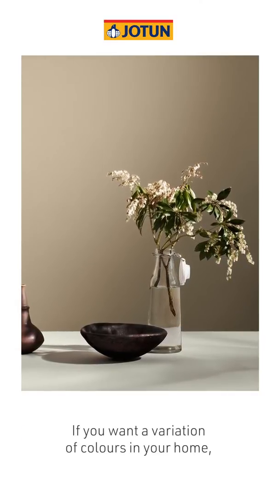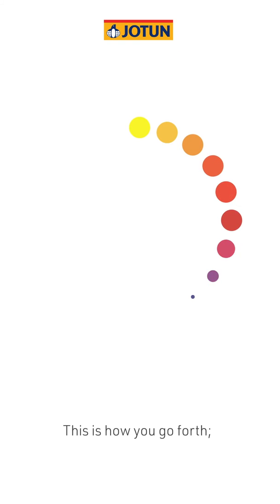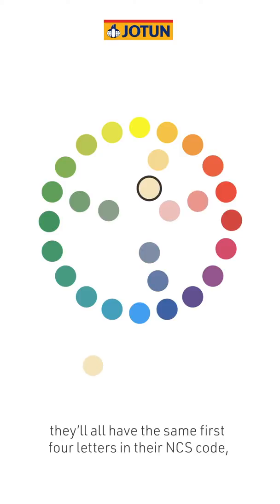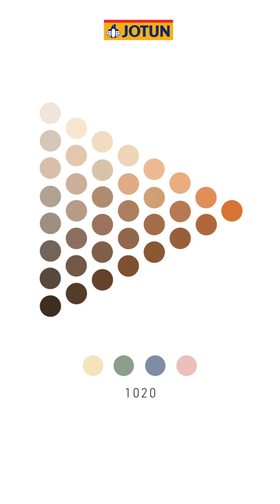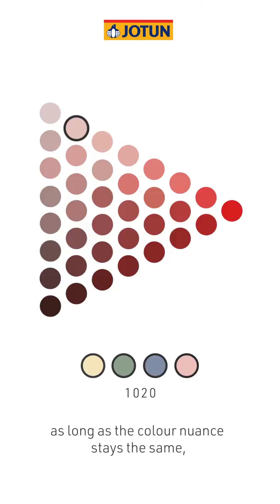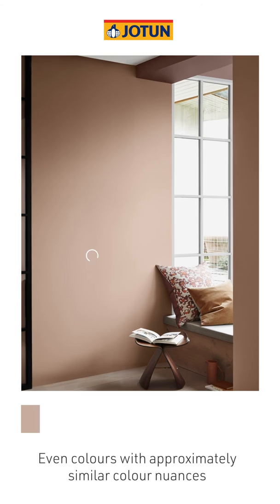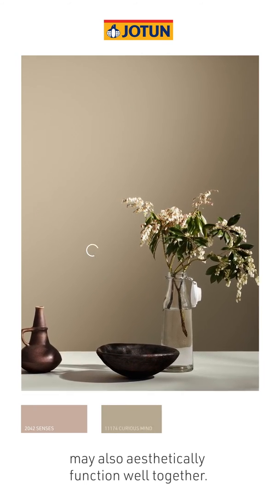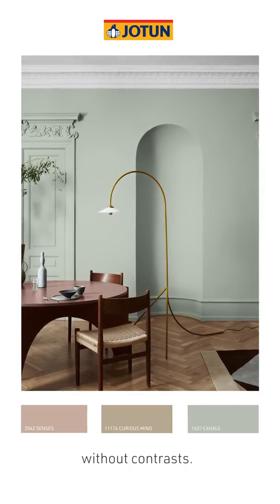2 Colour Learning Similar Colour Nuances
Video to teach you on how to choose colours from the same colours nuances (NCS methods)